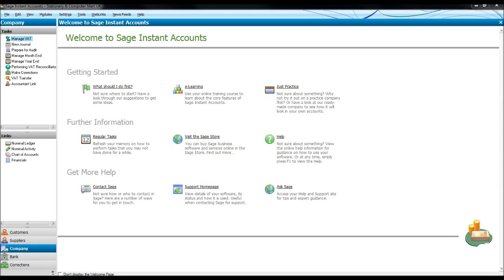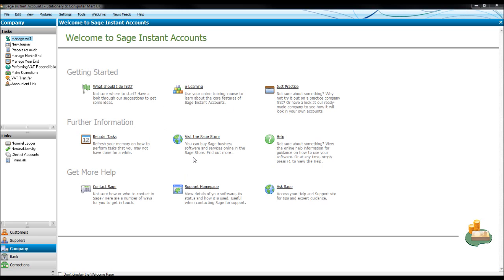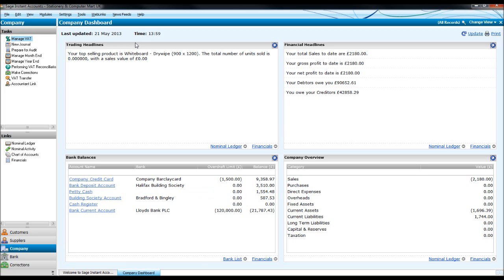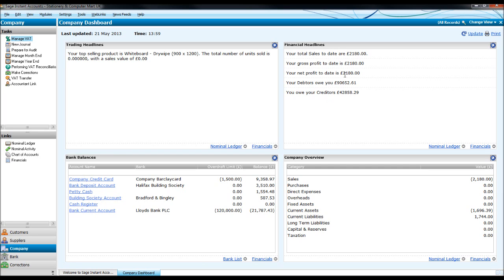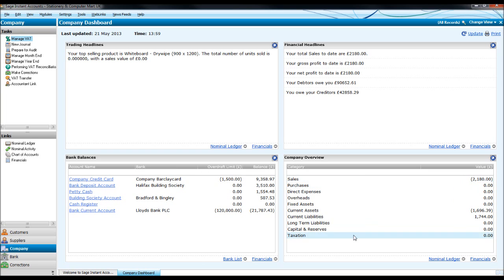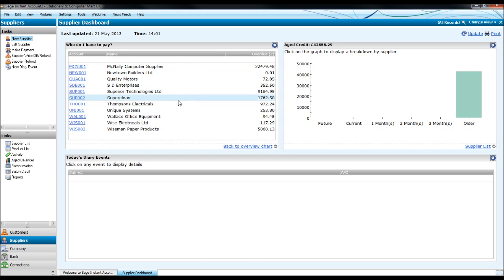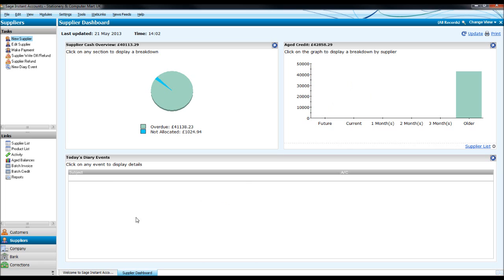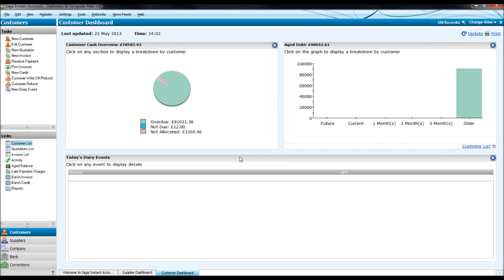Sage Accounts Tutorial - Dashboards - Sage Training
Company, Customer and Supplier Dashboards - Viewing